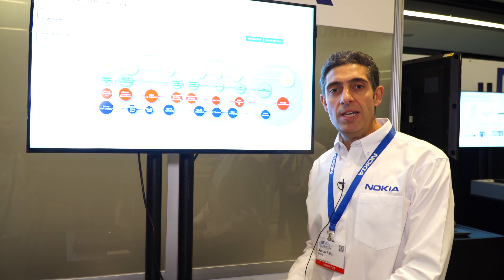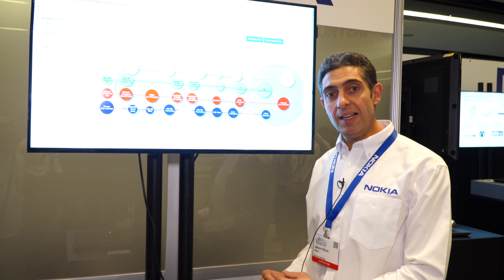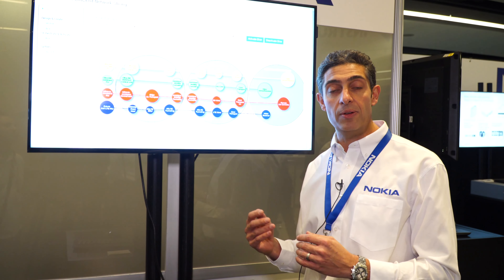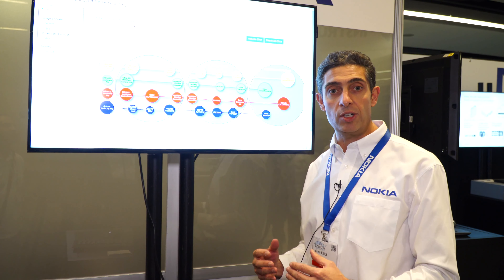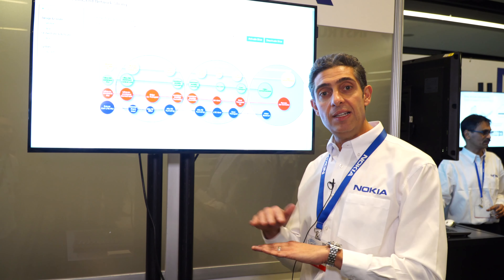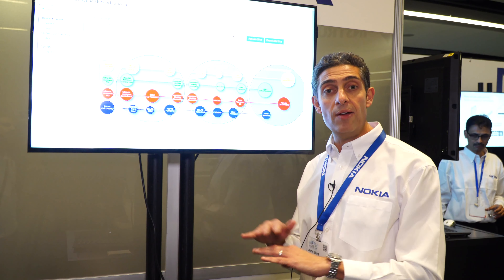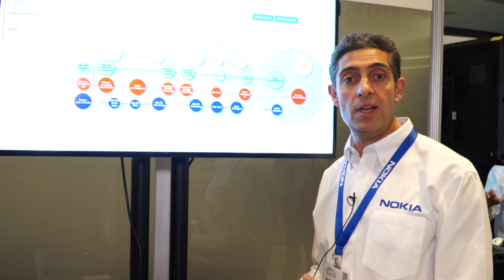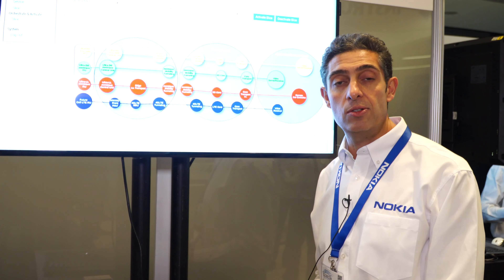GLOBECOM: Jason Eliott talks about 5G Network Slicing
5G Market Development Manager of Nokia, Jason Eliott, talks about 5G Network Slicing